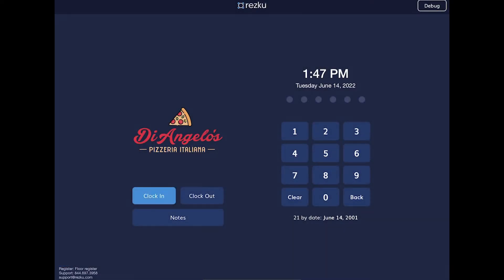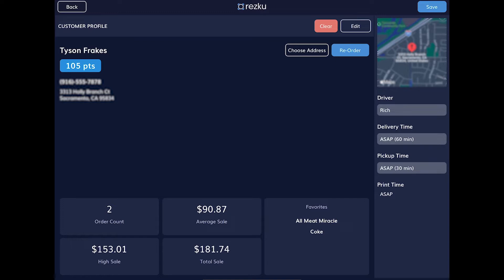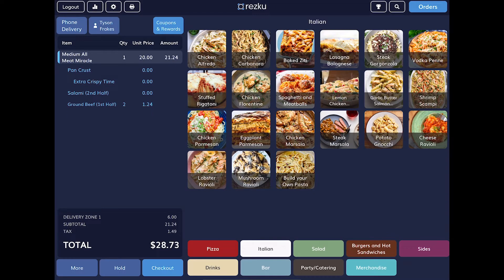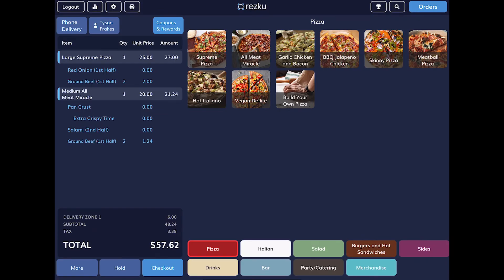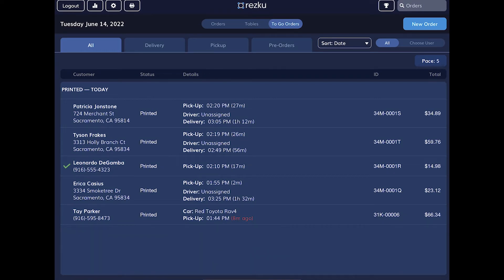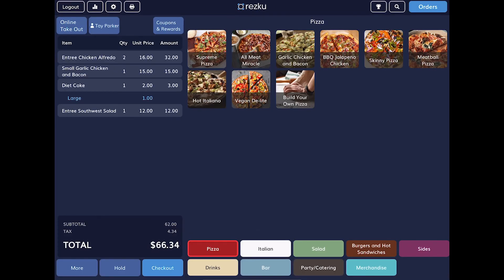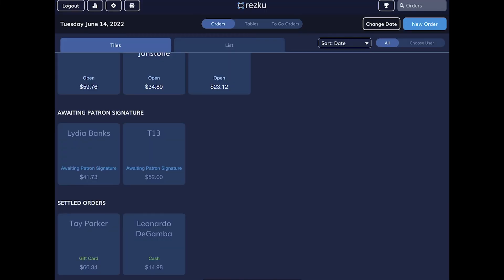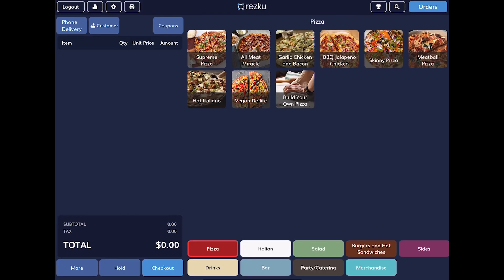Pizza And Delivery Order Management | Rezku POS Training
This training video is for users of Rezku's point of sale app. This video is designed to help new team members learn how to take phone orders, manage online and take-out orders, take payments and issue refunds.

This video is from the perspective of a cashier answering phones in a pizzeria. Other videos in this series operate from the perspective of a bartender, a quick service cashier and a server waiting tables.

Video Chapters:
0:00 Intro
0:15 Login and Tour
1:21How to Start an Order
2:50 Adding Products to Orders
5:24 Modifying Order Products
5:52 Discounts, Comps and Coupons
6:16 Managing Take Out Orders
7:30 Managing Delivery Orders
8:00 Paying for Orders
10:00 Entering Tips
10:20 Managing Settled Orders
10:33 Issuing a Refund
11:09 Reopening a Closed Order
11:40 Voiding a Payment
11:56 Summary